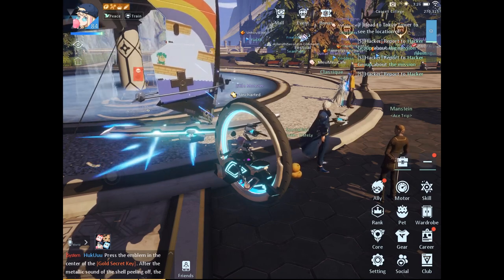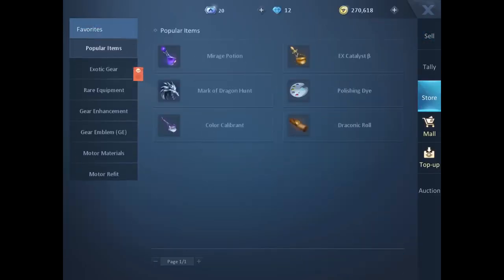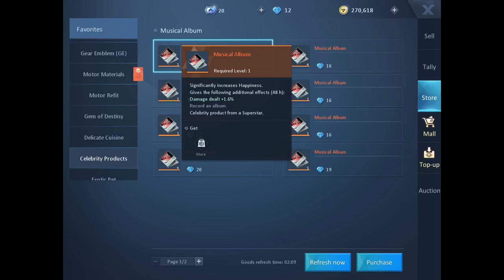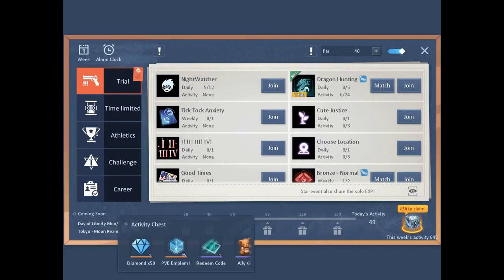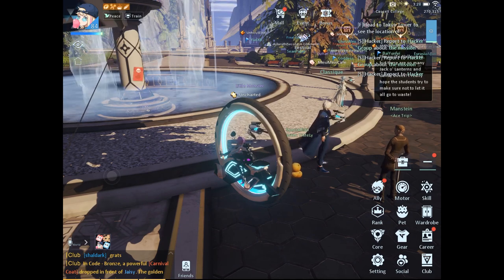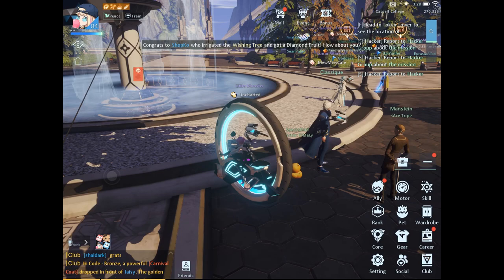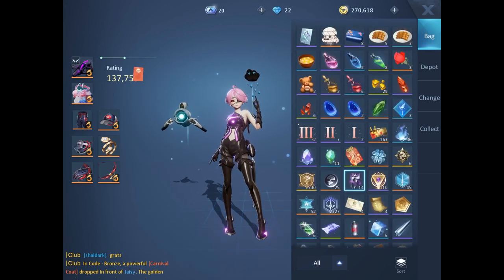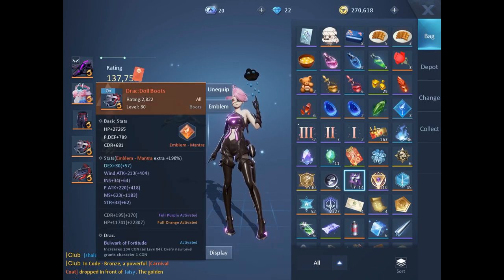Dragon Raja How To Increase Rating Guide F2P friendly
Hey guys lots of people are asking me how to increase their rating because they are having a hard time! So here are my favorite tips!